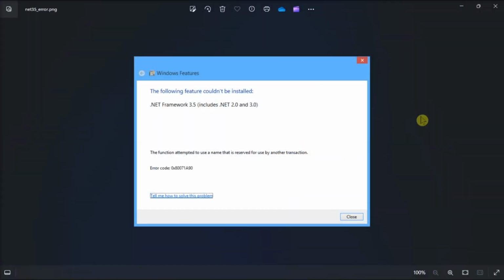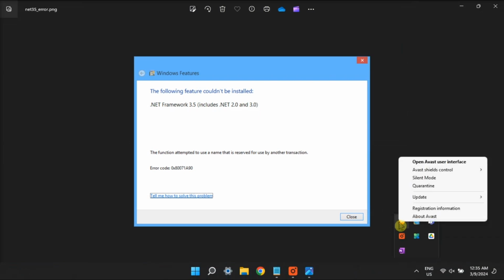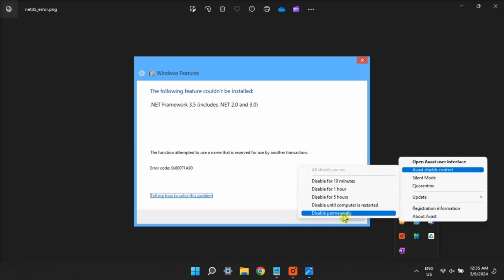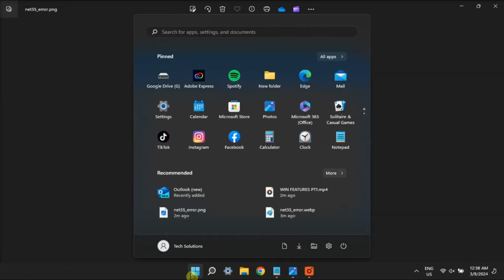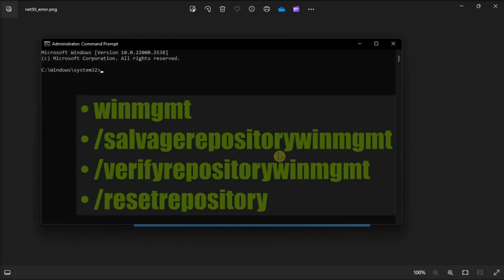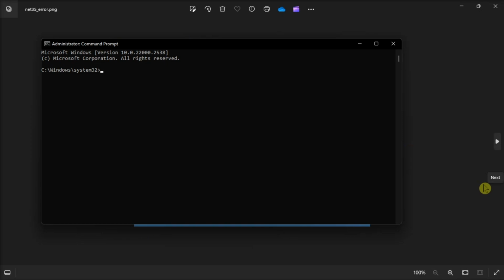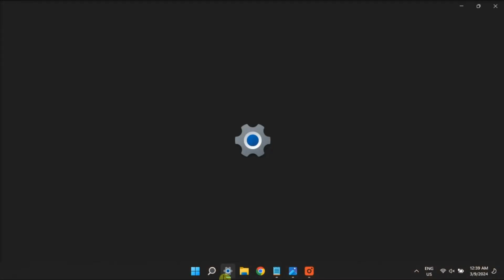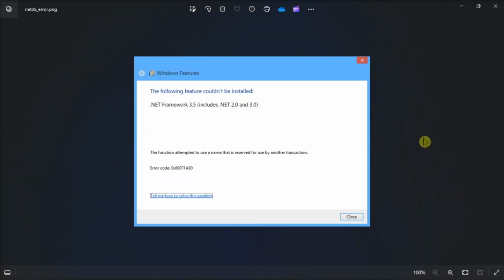How to Fix Windows Error 0x80071A90 - "The Following Feature Couldn't Be Installed"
Encountering the Windows Features 0x80071A90 error? In this video, we explain what this error is and provide a comprehensive guide to fixing it on both Windows 10 and 11. Learn about the common causes behind this error and follow our step-by-step instructions to resolve it, ensuring smooth installation and updates of Windows features. Watch now to troubleshoot and fix the 0x80071A90 error on your Windows system!